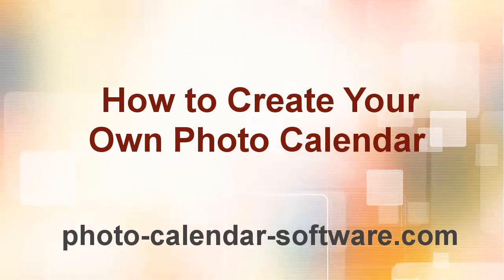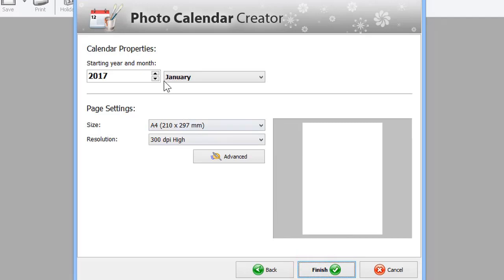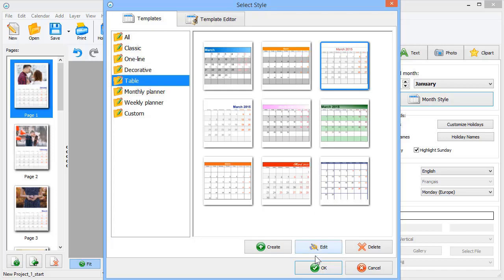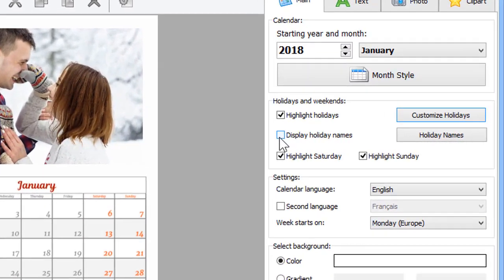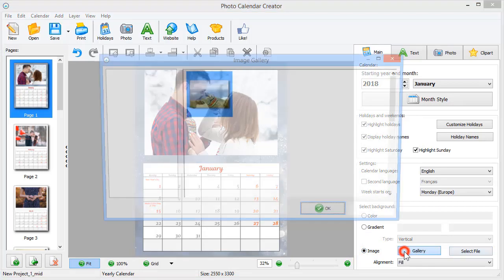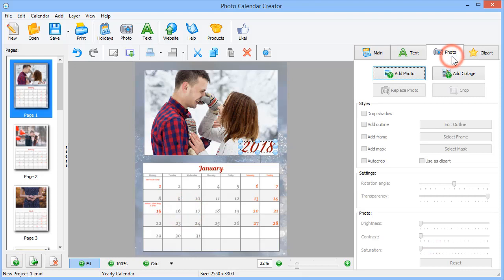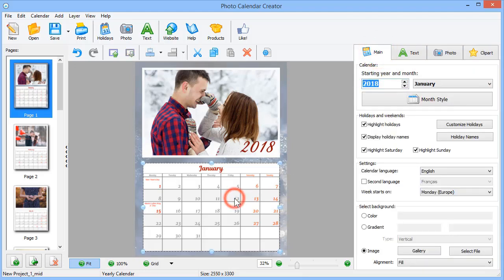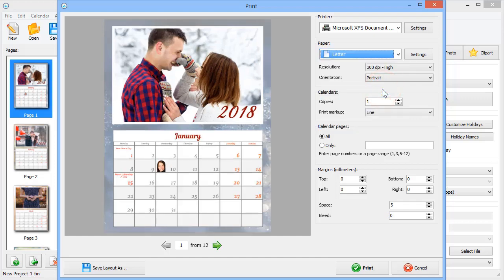How to Create Your Own Photo Calendar - The Complete Video Guide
Don’t know how to create your own photo calendar? Learn it with Photo Calendar Creator

Looking for a convenient way to create a schedule, remember certain dates, make a work out plan or just follow the track of time? The answer is simple: use a calendar. You can easily find one that will suit your basic needs. However, how about creating your own, personalized design instead of getting a generic calendar?

First of all, you will need powerful software that will bring all your ideas to life and, at the same time, keep everything simple. Don’t have time for searching? Then download  Photo Calendar Creator. With a vast collection of templates, you will be able to create a design in just a few clicks or, if you’re feeling creative – pick a certain style to  edit it later.

The software has a large toolkit for customizing a calendar. Add your own captions, photos, decorate them with frames and masks. What’s more, now there is no need to type in a name for every date manually trying to fit it in a cell - Photo Calendar Creator displays the holiday names automatically. A few clicks, and you can see your holidays with special dates show up on the grid. Insert pictures in the cells to mark important events. When you’ve finished working with the design, print your calendar at home right away, even if you are using a special sized paper for printing.

Now, stop hesitating and thinking on how to create your own photo calendar – create it right now!